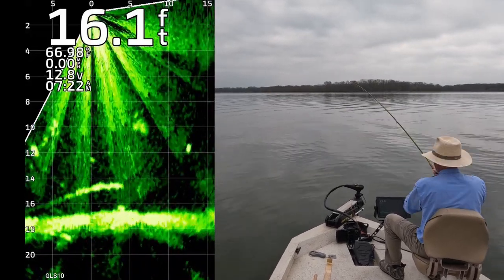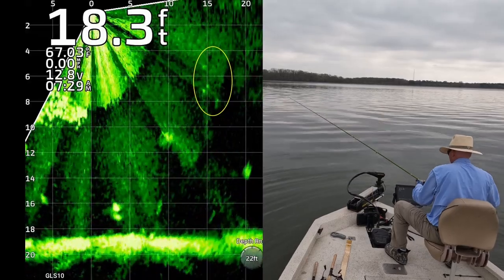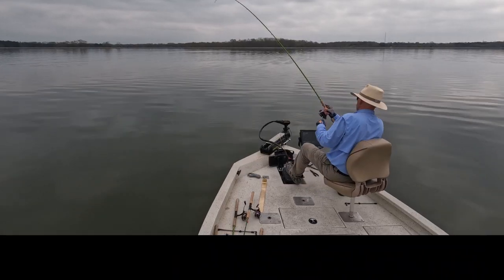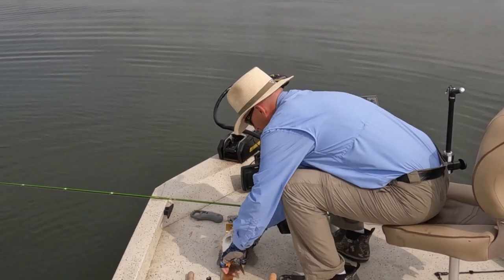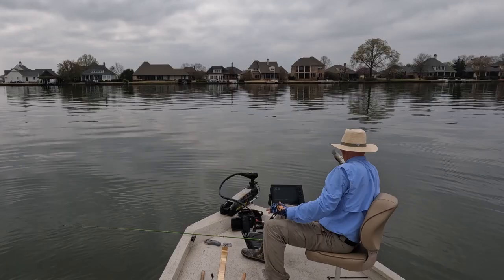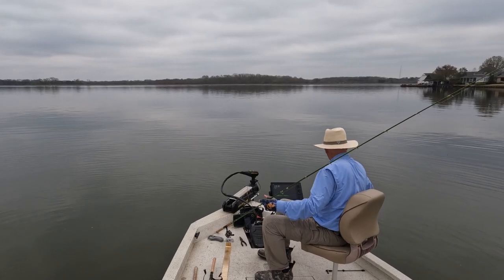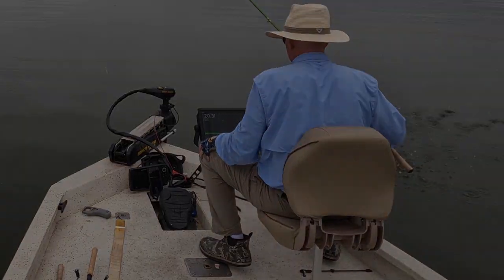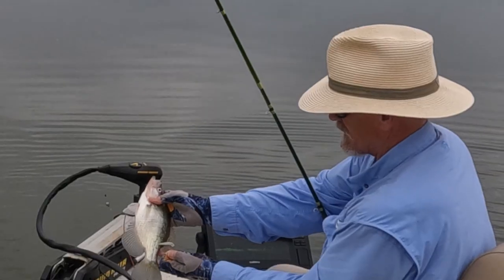Crappie Fishing with LiveScope!! Fullscreen "Video Fishing" MUST SEE!!!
More awesome footage of full-screen Livescope open-water crappie attacking a jig! Catching 18 crappie in two and a half hours! Early spring fishing. Surface temp 65-69 degrees. With picture in picture! Garmin Livescope LVS-32. Detailed bait selection at end of video.

New to Livescope "Video Fishing"? See my 2-minute video tutorial on how to understand what's on the screen

Crappie Magnet; color: ShoNuff (Monkey Milk) and Pure White.

Crappie Magnet Double Cross Jig Head; Color: nickle.

Diawa Fuego LT Spinning Reel (FGLT2500D).

Garmin GPSMAP® 1222 + Panoptix LiveScope™ System, with GLS 10 sonar black box, and LVS32 transducer; Available

6th Sense Peg X Weight Stoppers 6-Pack (54 count); Available